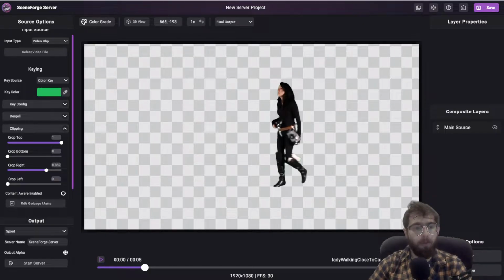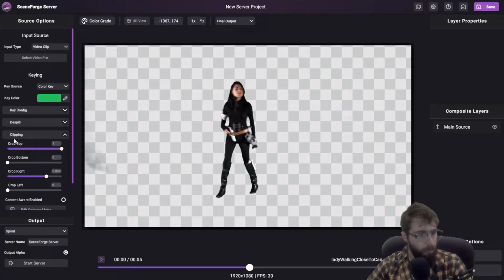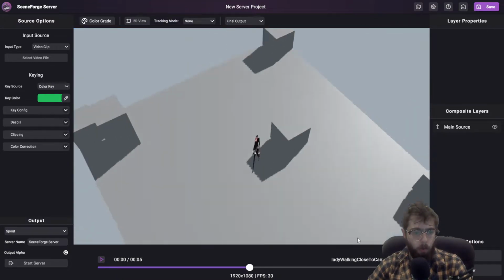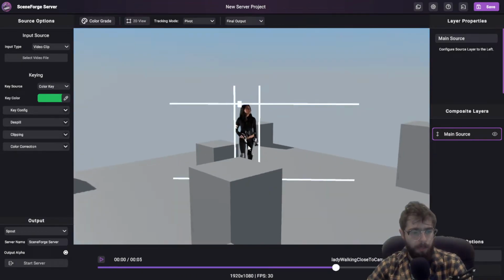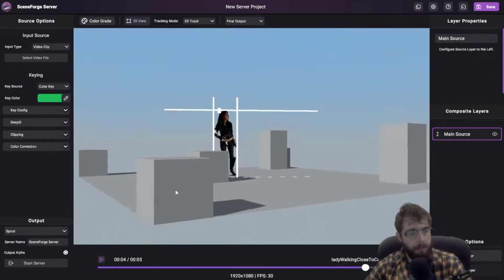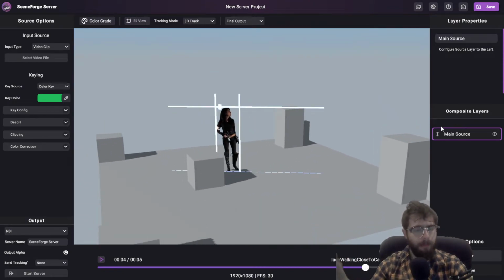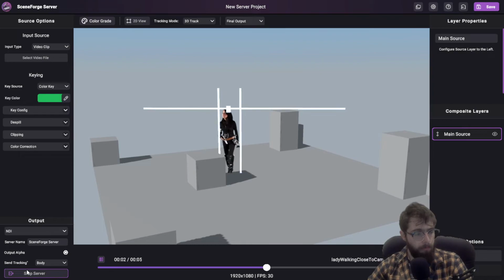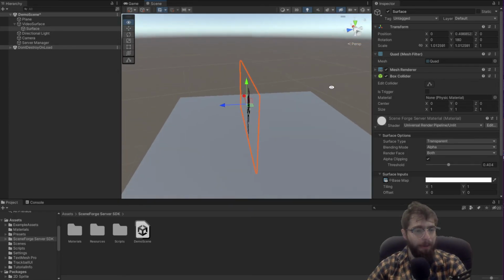Body Tracking in Server! | SceneForge 0.7.10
Unity SDK Overview